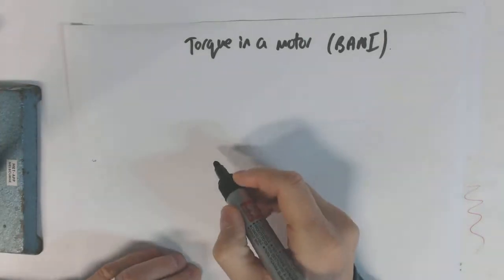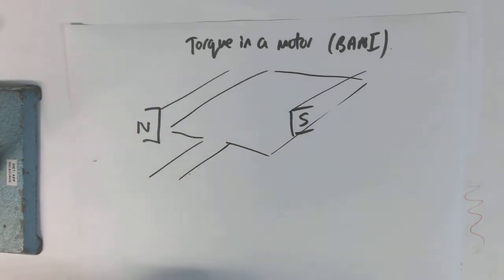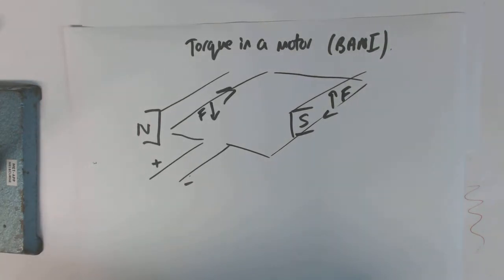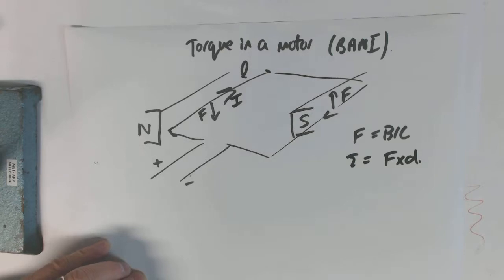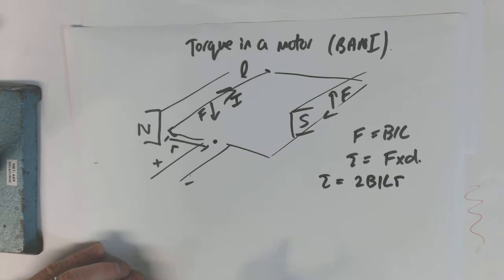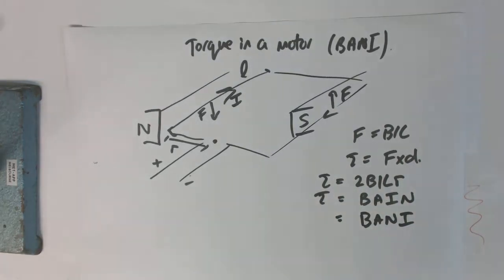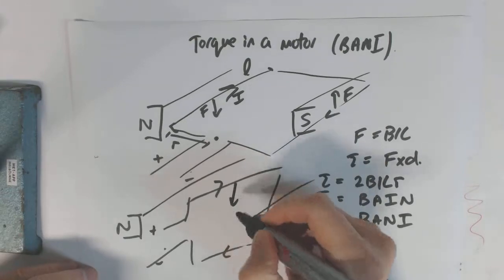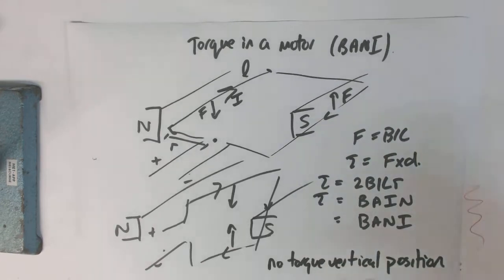4 torque in motor BANI